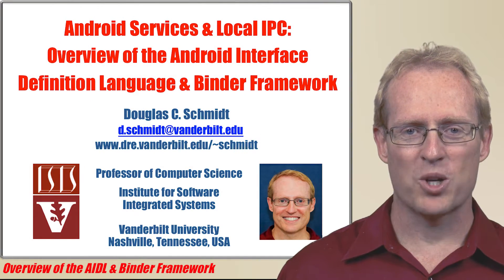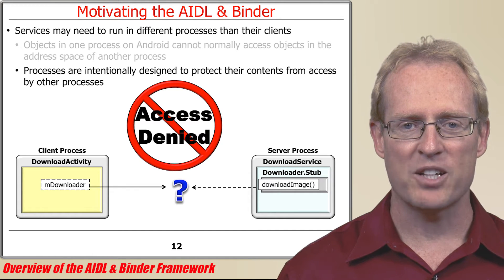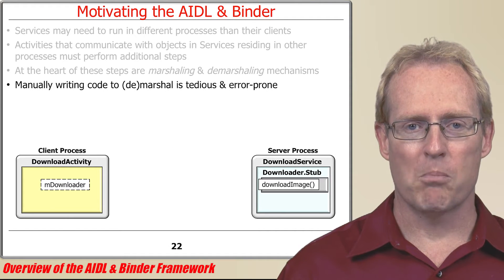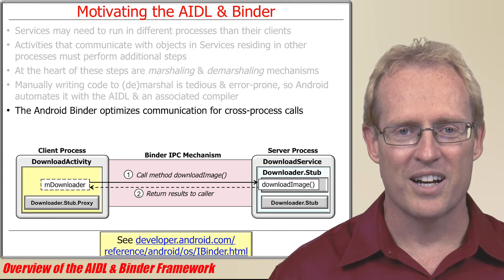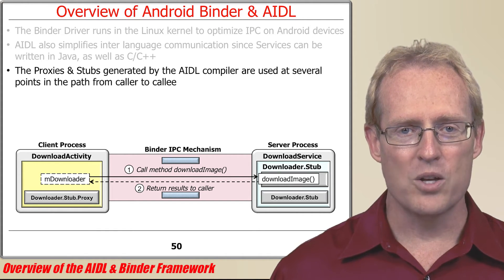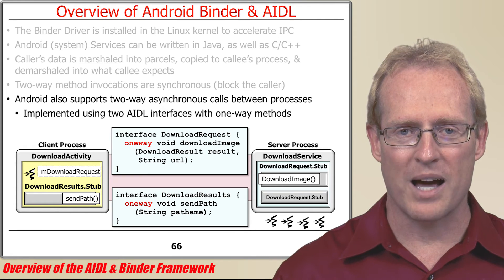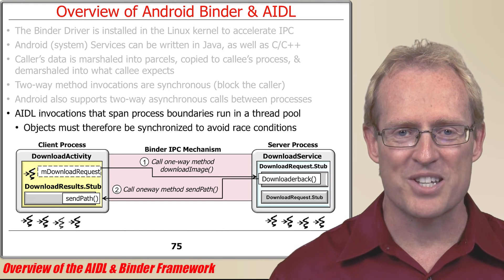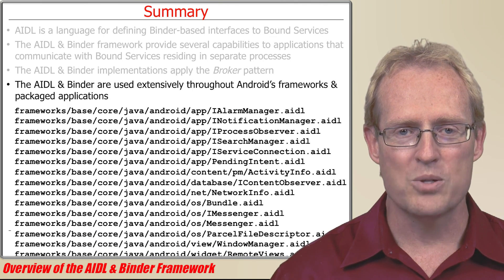Section 2: Module 1: Part 9: Overview of the AIDL and Binder Framework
This video presents an overview of the Android Interface Definition Language and the Binder framework. It is a preview from my upcoming MOOC on Programming Mobile Services for Android Handheld Systems.   Check out
for more information.  These videos may change quite a bit before the MOOC starts, so feel free to provide constructive feedback on ways they can be improved in the comments section below.